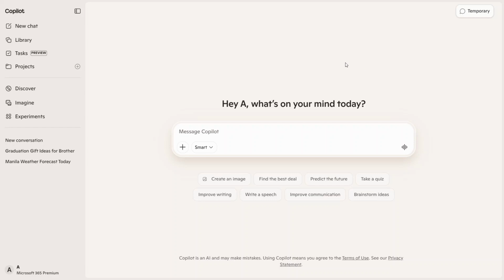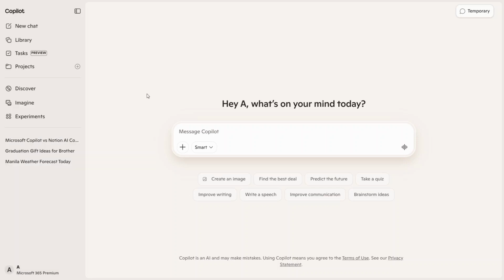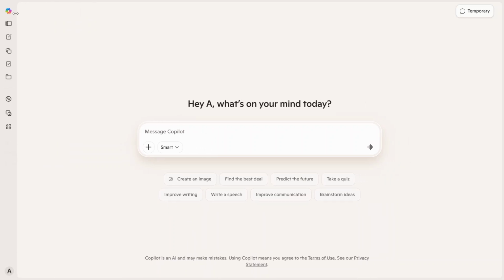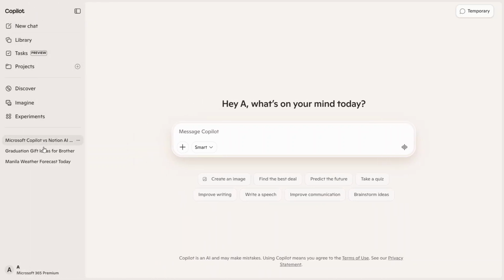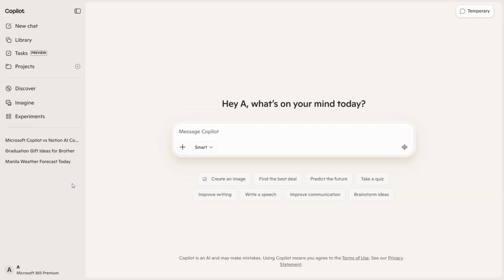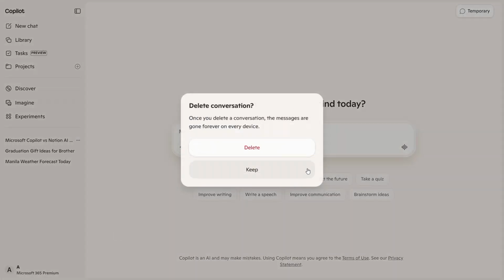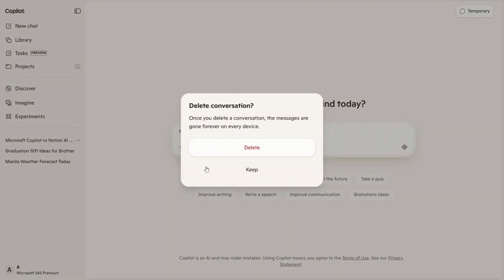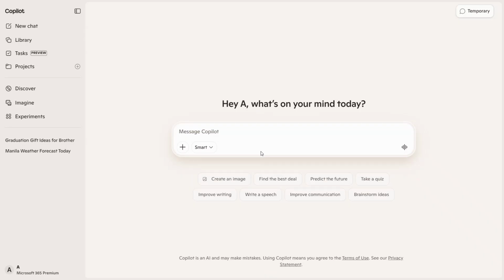How to Clear Microsoft Copilot Chat History (2026) | Step-by-Step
Learn how to clear Microsoft Copilot chat history quickly and completely using the most current method available. In this tutorial, you will see exactly where to find your chat history settings, how to delete individual conversations or wipe everything at once, and how to confirm the data has been removed. This works across the latest version of Microsoft Copilot whether you are using it in the browser, Windows, or Microsoft 365. No outdated steps here — this reflects the current interface so you will not get lost. If you have been looking for a clean, straightforward walkthrough, this is it. Follow along and your Copilot history will be cleared in minutes.